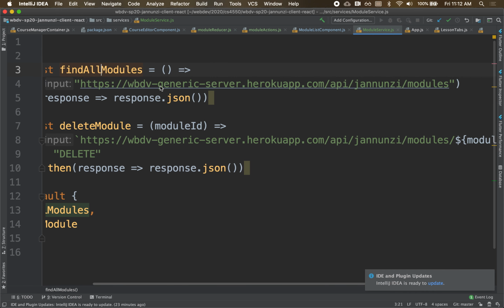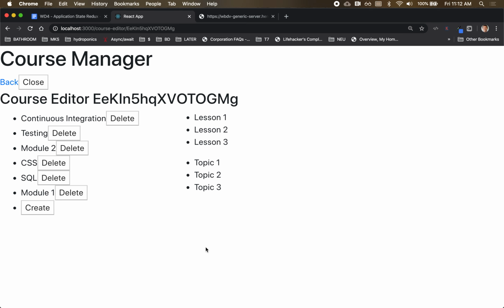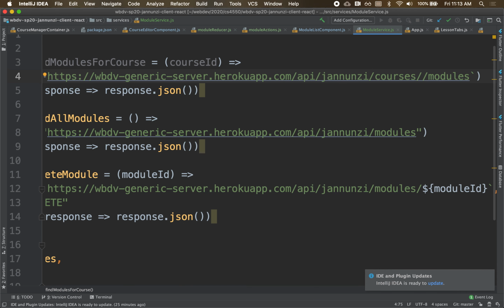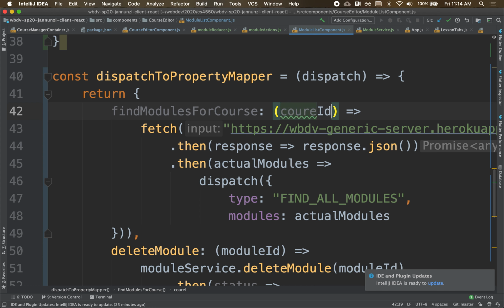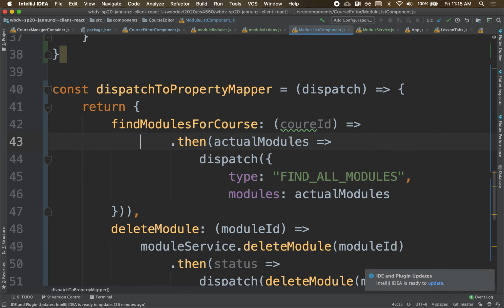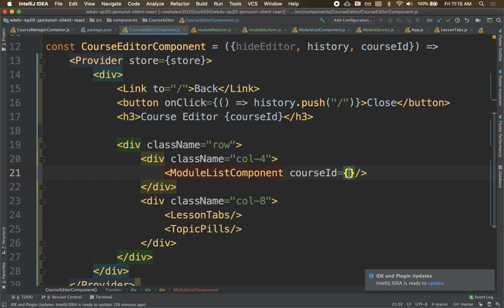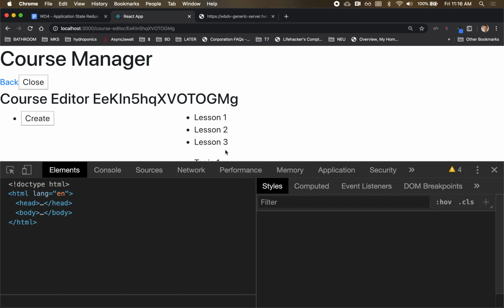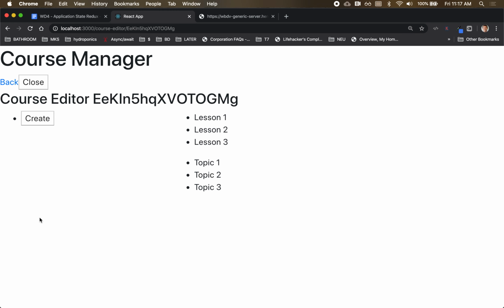cs5610 sp20 w5 52017